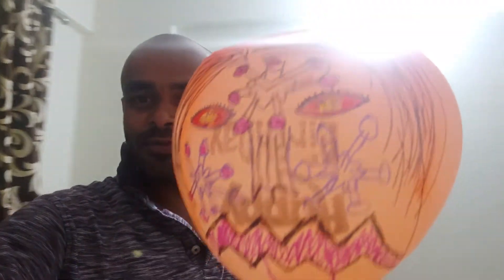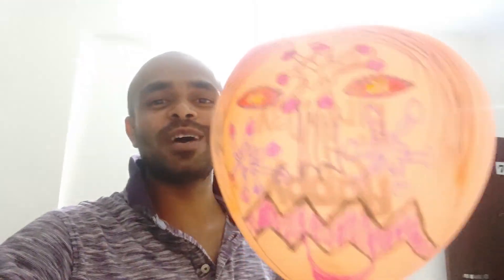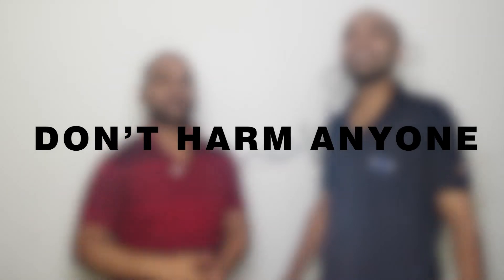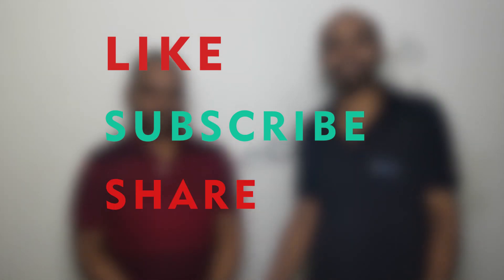DIY Moving Links Making | Motion | Scary Fun | Lockdown Special Series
Heyy Techies,
A working mechanism of link architecture movement. Very creative and logical to develop.  Many applications can be drived from this.. the complete been developed in the video with available materials in the home only. Ansoz has made the  vlog with naughty & instant action-reaction between 2 persons will take up your mood along with healthy learning experience.

What You will get = DIY + Skill Learning + Working experience + Science Model + Project + Fun unlimited + Creativity + Motion.

Follow the "Ansoz Creations" :-